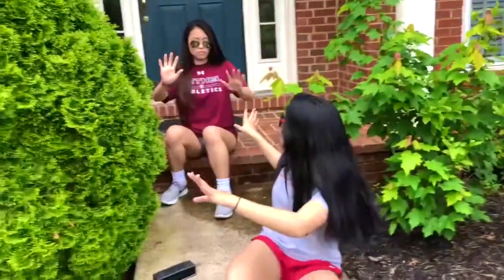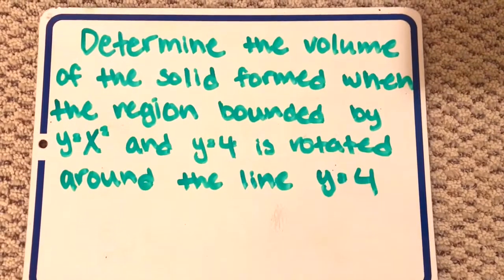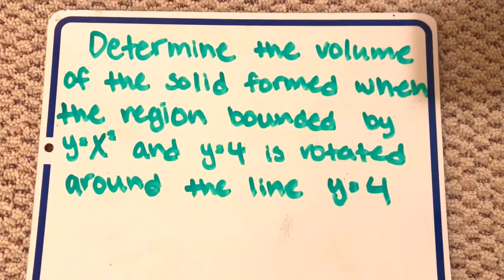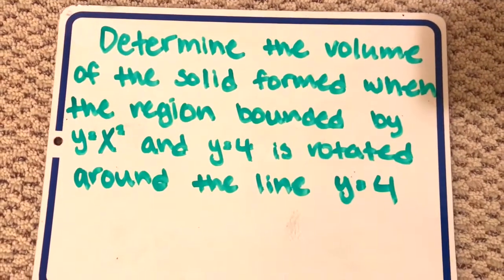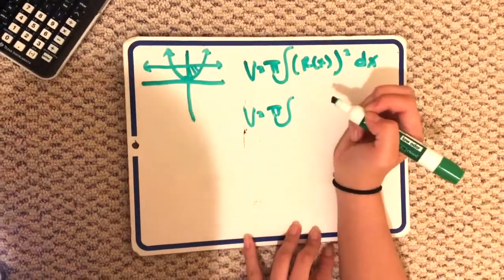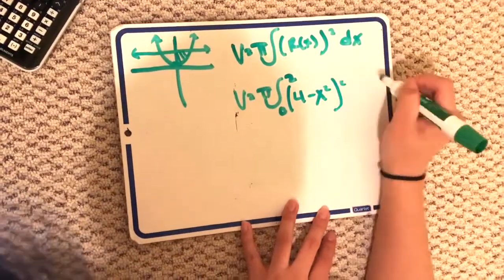Integral Flow- Team X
“Everyday Bro” Math Parody